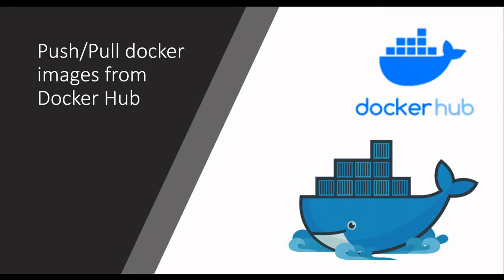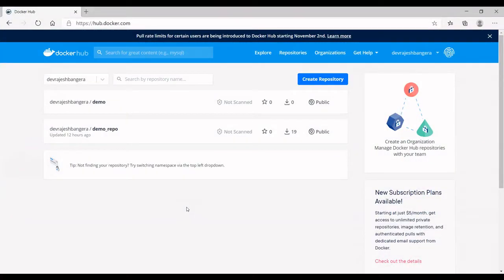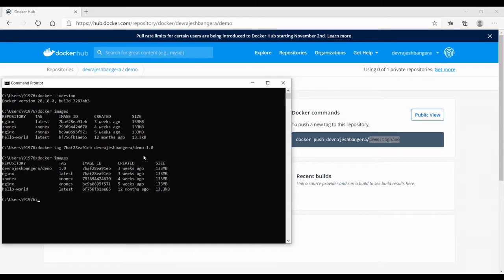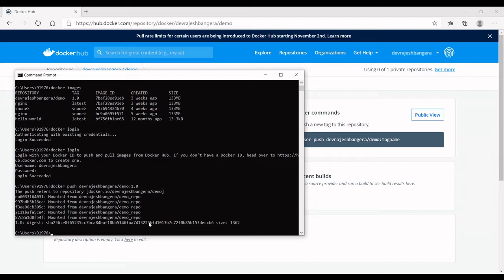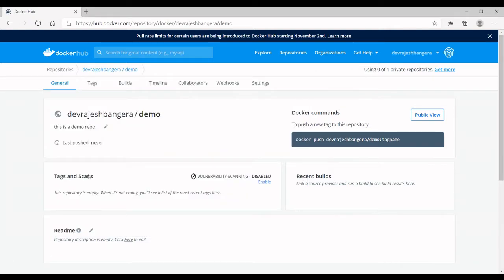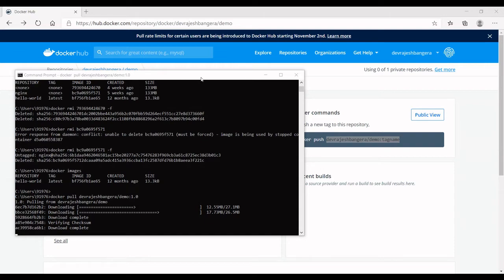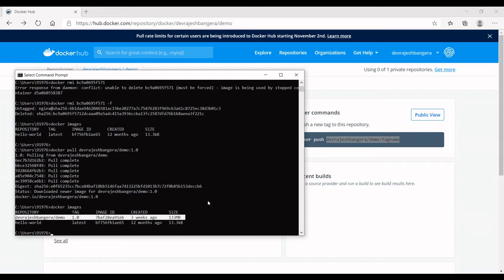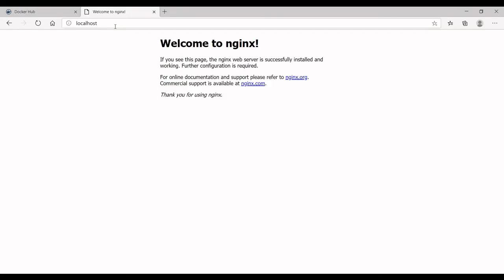6. Push/Pull docker images from Docker Hub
This will demonstrates how you can push the docker image from your local machine to docker repo i.e docker hub repo and also shows how you can pull the image from docker hub repo to your local machine.